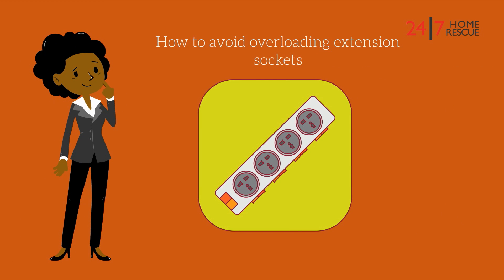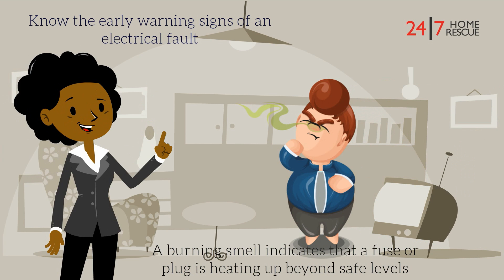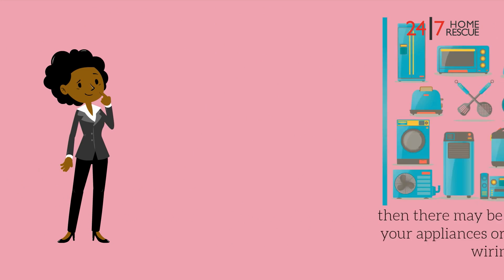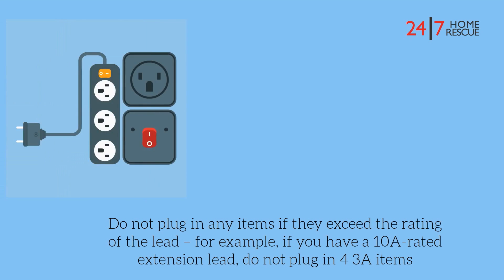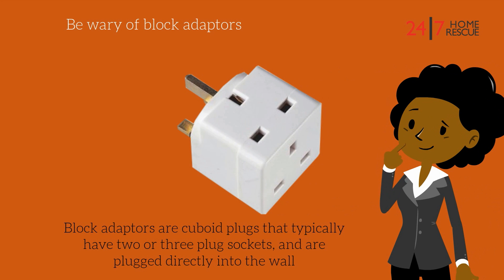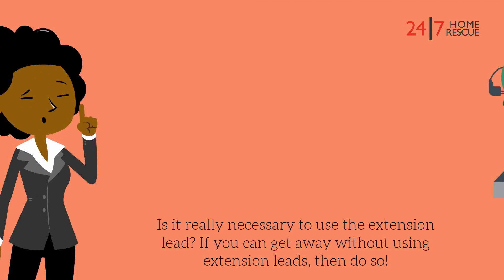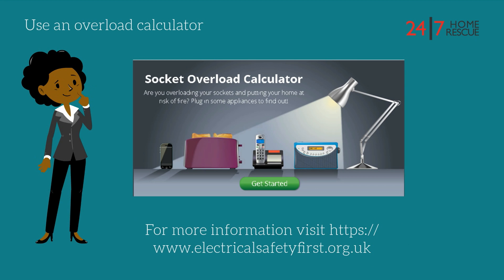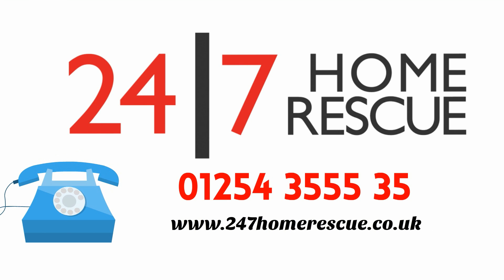How to avoid overloading extension sockets - Home Emergency Cover - 24|7 Home Rescue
Do you know how to avoid overloading your extension sockets? This short simple has tips on how to help!

If you need any more assistance, give one of our friendly and knowledgeable customer service advisers a call on 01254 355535 or visit our

Do you want to protect your home from emergencies? We can arrange that for you!

TRANSCRIPT:

Do you know how to avoid overloading your extension sockets?
This video will provide you with the answers.

Reduce your chance of getting an emergency electrical repairs or experiencing a serious house fire by considering the following tips:

- Know the early warning signs of an electrical fault
A burning smell indicates that a fuse or plug is heating up beyond safe levels. Any sootiness, dark patches or blackened marks around plug sockets, appliances and cables, or any evidence of melting or sparks, also reveals that an electrical item is creating a fire hazard. If you notice sparks when you remove or insert a plug, or if you suffer a mild electric shock, then there may be a problem with your appliances or your electrical wiring.

- Don’t use damaged items
Do not use any plugs or appliances that show signs of fraying or damage, or any with exposed wire, until you have repaired or replaced them.

- Understand the ratings of appliance leads
You can see the rating of your extension leads on their back or bottom. Do not plug in any items if they exceed the rating of the lead – for example, if you have a 10A-rated extension lead, do not plug in 4 3A items.

- Never connect extension leads together
Combining extension leads puts more stress on the sockets and fuses and can cause them to overheat and catch fire if their safety fuses fail.

- Be wary of block adapters
Block adapters are cuboid plugs that typically have two or three plug sockets, and are plugged directly into the wall. These are less likely to contain fuses and are far more likely to become overloaded and catch alight.

- Try to avoid using extension leads
Is it really necessary to use the extension lead? If you can get away without using extension leads, then do so! If you decide to have another plug socket fitted, ensure that you use a Part P-approved electrician.

- Use an overload calculator
This overload calculator allows you to determine whether or not you are exceeding the recommended load of an extension socket.

Do you have any more questions about overloading extension sockets? Call 24|7 Home Rescue on 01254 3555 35, or visit our